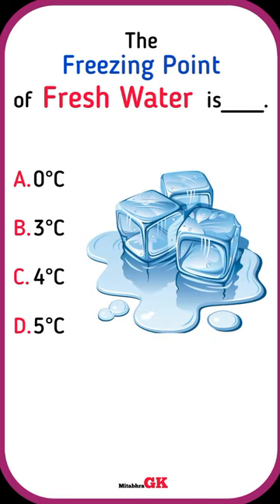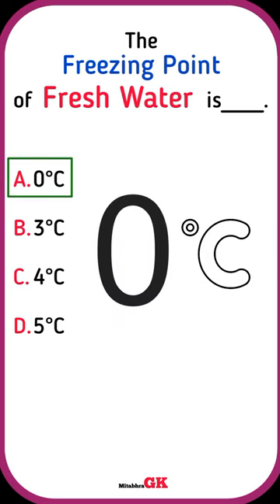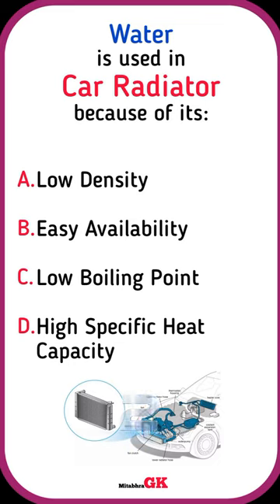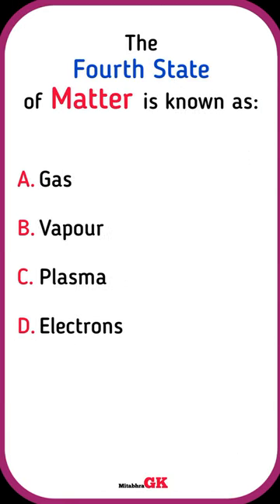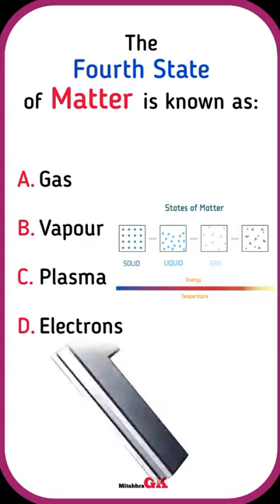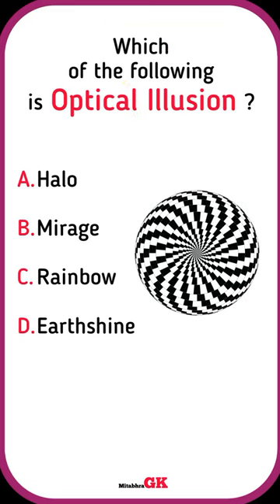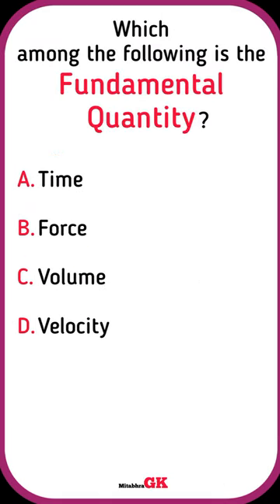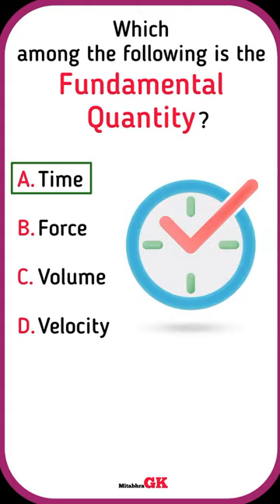SSC Exam Questions and Answers on Physics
Let's learn - Top 05 SSC Exam Questions and Answers on Physics with High Quality Images.

Mitabhra Gk :)